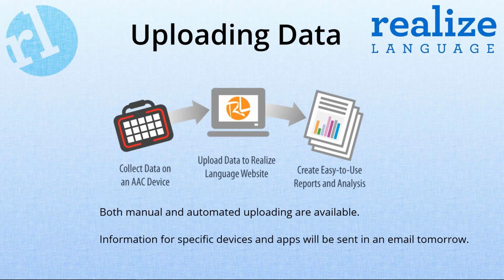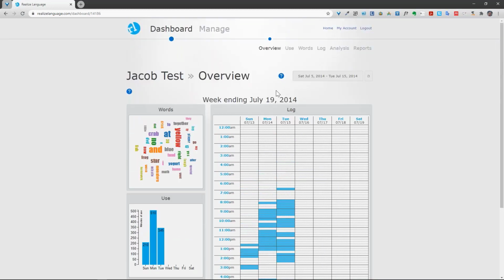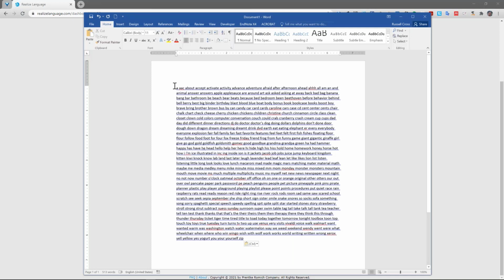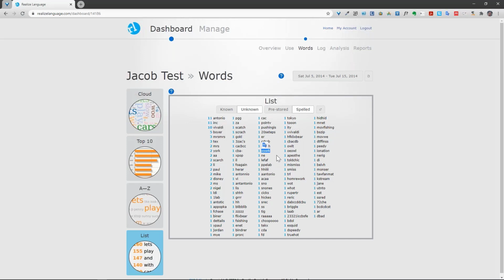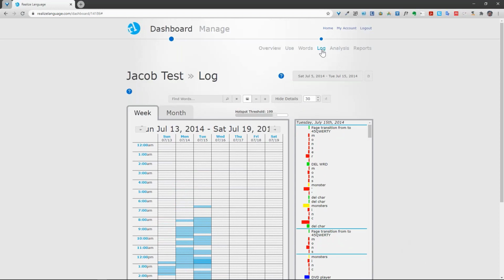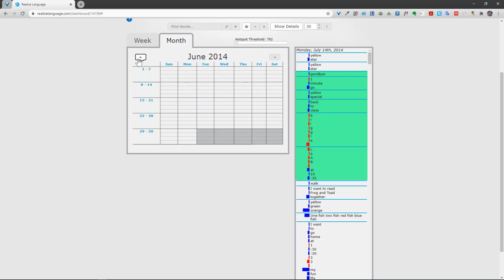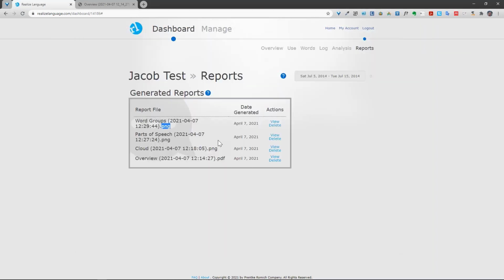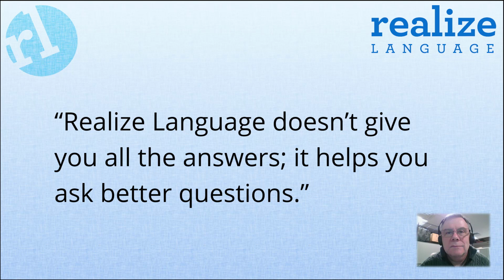Discover Realize Language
An introduction to and overview of the Realize Language website, and online tool for analyzing data from AAC devices.